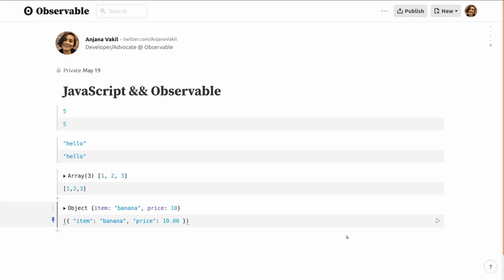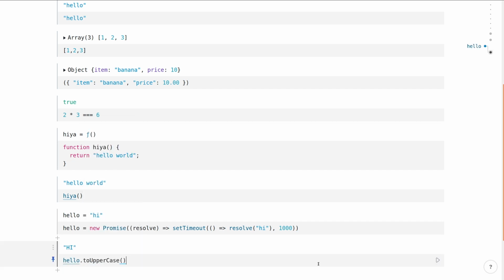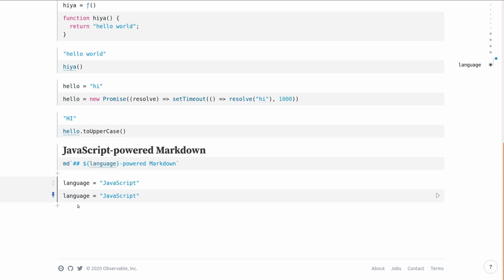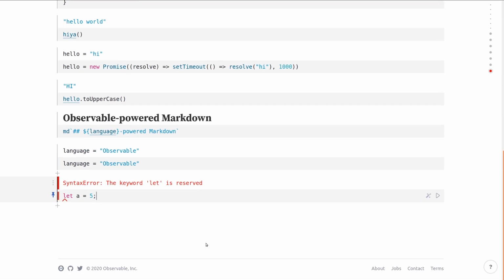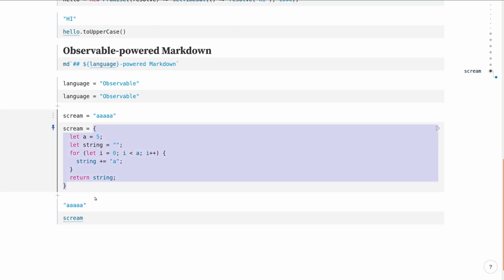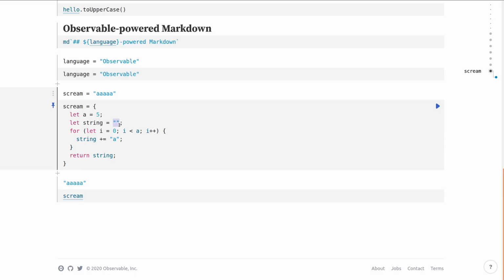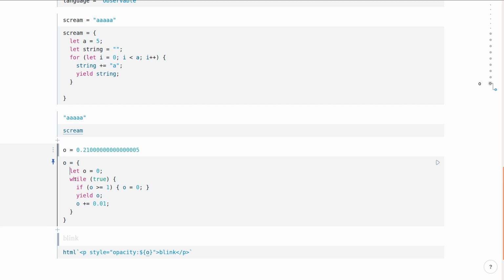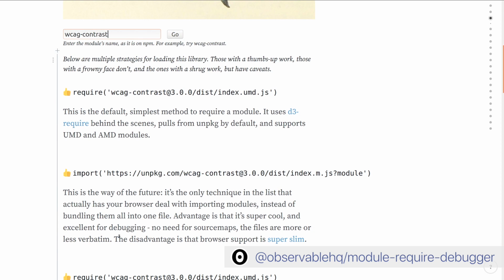Observable: JavaScript && Observable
Observable notebooks are powered by JavaScript; every cell is a piece of JS code. But we've made some small changes to the language to enable reactive dataflow. In this video Anjana Vakil, Developer Advocate at Observable, digs in to some of the surprises you might run into in Observable if you're used to writing vanilla JavaScript.